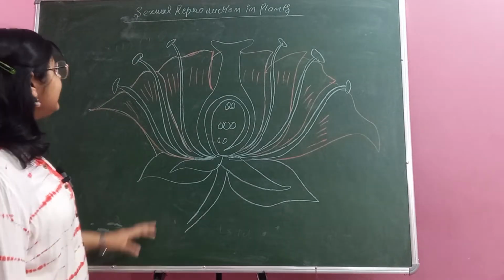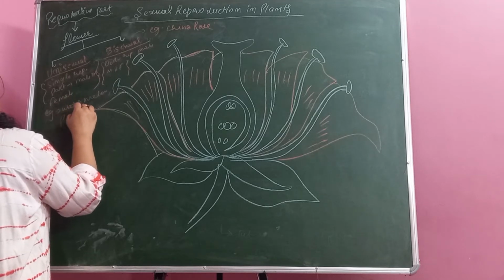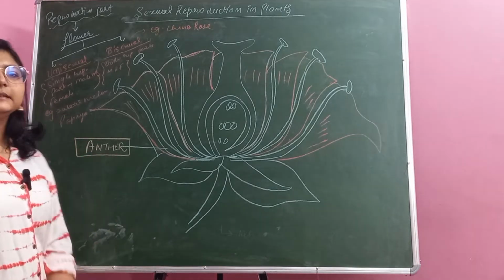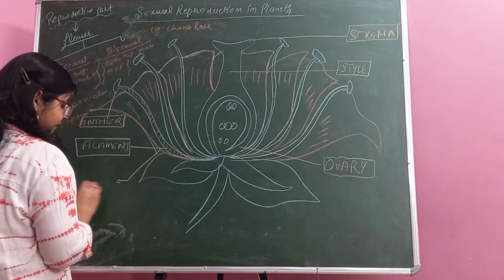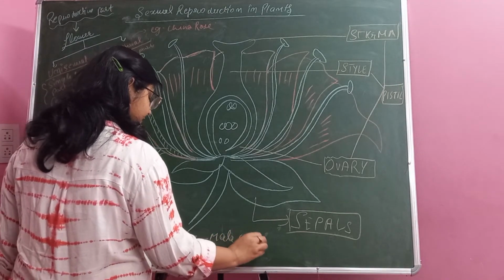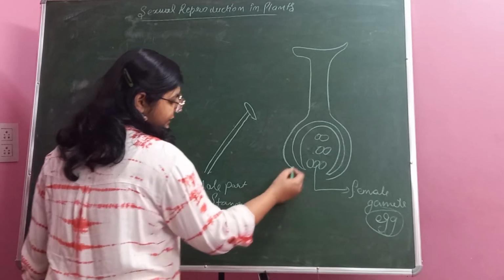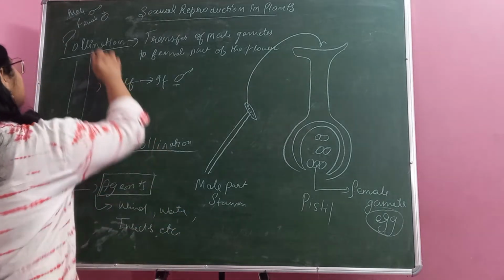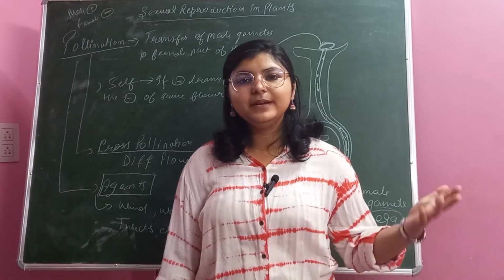Sexual Reproduction in Plants | Science | Class 10th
In this video I am explaining sexual Reproduction in plants.

Hope that I clear your concepts.